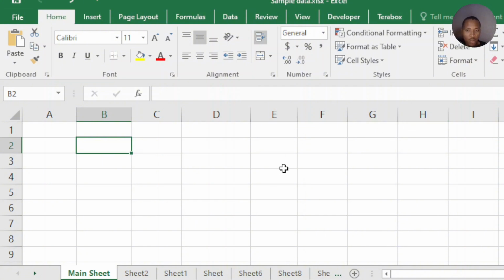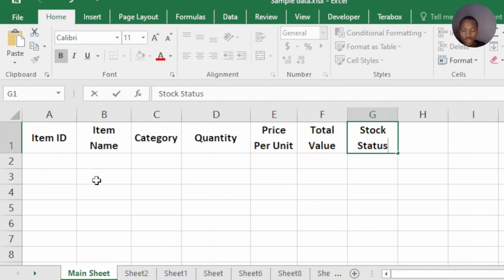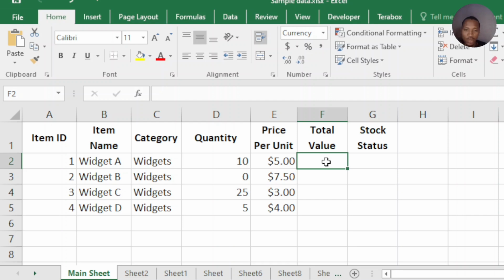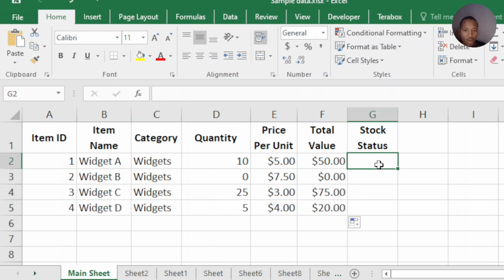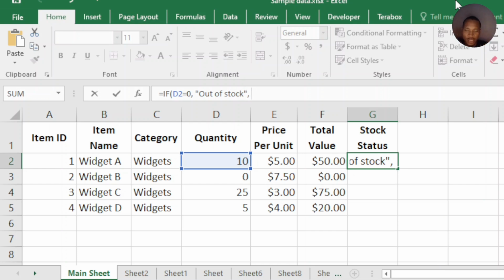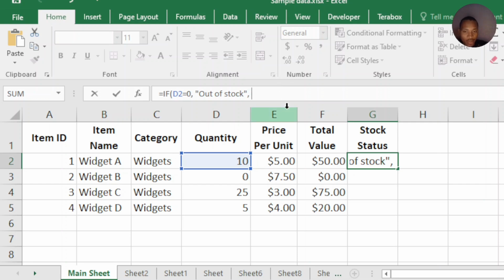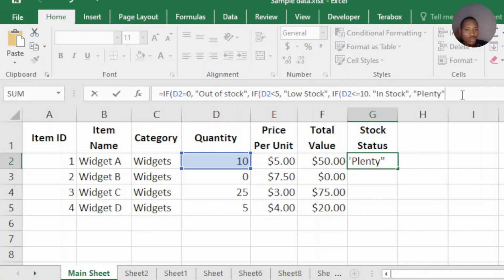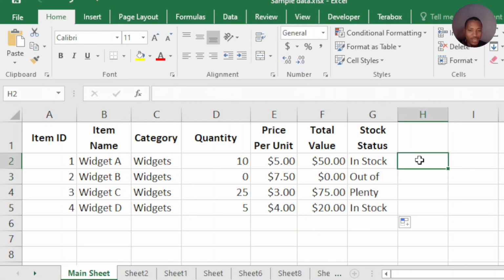Let's Use The Excel IF Function To Create A Simple Inventory Management (2024)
Inventory Management using If function in excel. This video explains how you can create a simple inventory sheet using the "if function" in excel.